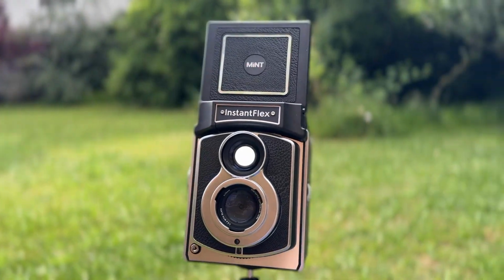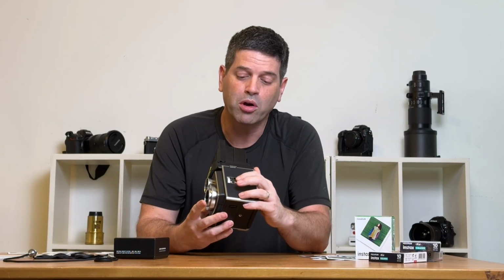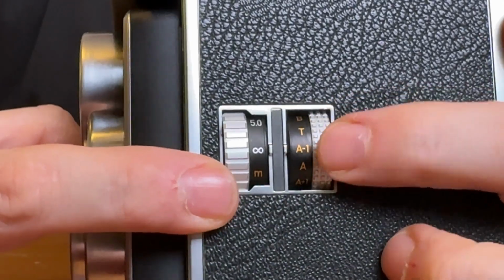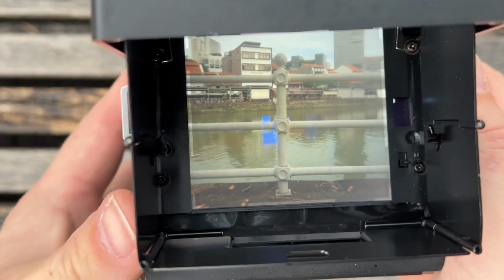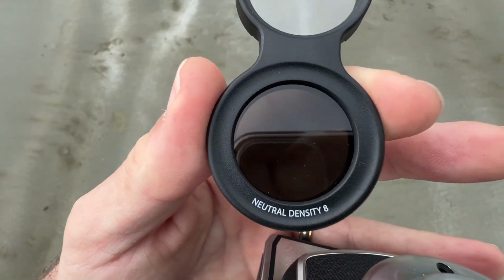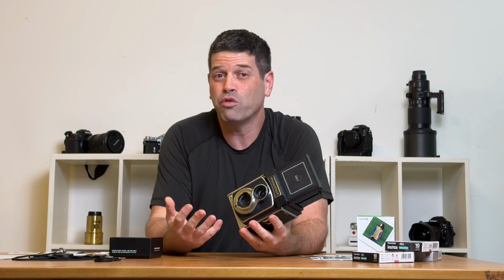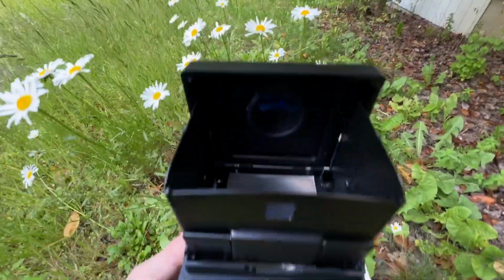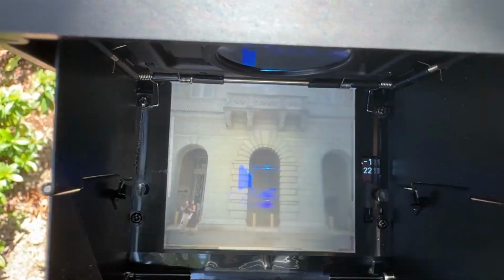Mint Instaflex TL70 Plus - Frustrating and Disappointing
The Mint Instaflex TL70 Plus is the only twin-lens camera that shoots on Instax Square film, combining classic TLR-style photography with instant film fun! But does it live up to the hype? In this review, I break down its manual controls, unique features, and major flaws, including exposure inconsistencies that make shooting frustrating. Is this the ultimate instant film camera for photographers, or does it fall short? Watch to find out! If you own the Instaflex TL70 Plus, let me know if you’ve had similar issues. 🎞️📷

0:00 Intro
0:38 Camera Functions
4:33 Film
1:24 Issues
7:18 Problems & Frustrations
11:44 Conclusion

Tengo una relación de amor y odio con la Instaflex TL70 Plus. Es una magnífica cámara instantánea de doble lente modelada a partir de cámaras Twin Lens Reflex (TLR) como la Rolleiflex y Mamyia C330. Es la única cámara de doble lente que captura imágenes en película Instax cuadrada. Tiene un problema importante: el medidor de la cámara es inconsistente y a veces produce imágenes sobreexpuestas.

我对 Instaflex TL70 Plus 又爱又恨。这是一款华丽的双镜头即时相机，仿照 Rolleiflex 和 Mamyia C330 等双镜头反光 (TLR) 相机。它是唯一一款在方形 Instax 胶片上拍摄图像的双镜头相机。它有一个主要问题——相机的测光表不一致，有时会产生曝光过度的图像。

Ich habe eine Hassliebe zum Instaflex TL70 Plus. Es handelt sich um eine wunderschöne Twin Lens Sofortbildkamera, die Twin Lens Reflex (TLR)-Kameras wie der Rolleiflex und der Mamyia C330 nachempfunden ist. Es ist die einzige Twin-Lens-Kamera, die Bilder auf quadratischem Instax-Film aufnimmt. Es gibt ein großes Problem: Das Messgerät der Kamera ist inkonsistent und liefert manchmal überbelichtete Bilder.

J'ai une relation amour-haine avec l'Instaflex TL70 Plus. Il s'agit d'un magnifique appareil photo instantané à double objectif calqué sur les appareils photo Twin Lens Reflex (TLR) comme le Rolleiflex et le Mamyia C330. C'est le seul appareil photo à double objectif qui capture des images sur un film Instax carré. Il a un problème majeur : le compteur de l’appareil photo est incohérent et donne parfois des images surexposées.

Ho un rapporto di amore-odio con Instaflex TL70 Plus. È una splendida fotocamera istantanea Twin Lens modellata sulle fotocamere Twin Lens Reflex (TLR) come Rolleiflex e Mamyia C330. È l'unica fotocamera Twin Lens che cattura immagini su pellicola Instax quadrata. Ha un grosso problema: l'esposimetro della fotocamera non è coerente e talvolta restituisce immagini sovraesposte.

私は Instaflex TL70 Plus に対して愛憎の感情を抱いています。これは、Rolleiflex や Mamyia C330 などの二眼レフ (TLR) カメラをモデルにした豪華な二眼インスタント カメラです。正方形のチェキフィルムで画像を撮影できる唯一のツインレンズカメラです。大きな問題が 1 つあります。カメラのメーターが不安定で、画像が露出オーバーになることがあります。

저는 Instaflex TL70 Plus와 애증의 관계를 갖고 있습니다. Rolleiflex 및 Mamyia C330과 같은 TLR(Twin Lens Reflex) 카메라를 모델로 한 멋진 Twin Lens 즉석 카메라입니다. 정사각형 Instax 필름에 이미지를 캡처하는 유일한 Twin Lens 카메라입니다. 여기에는 한 가지 큰 문제가 있습니다. 카메라의 미터가 일관되지 않고 때로는 과다 노출된 이미지를 제공한다는 것입니다.

У меня отношения любви и ненависти к Instaflex TL70 Plus. Это великолепная камера моментальной печати с двумя объективами, созданная по образцу камер Twin Lens Reflex (TLR), таких как Rolleiflex и Mamyia C330. Это единственная камера с двумя объективами, которая снимает изображения на квадратную пленку Instax. У него есть одна серьезная проблема — экспонометр камеры непостоянен и иногда дает переэкспонированные изображения.

Έχω μια σχέση αγάπης-μίσους με το Instaflex TL70 Plus. Είναι μια πανέμορφη φωτογραφική μηχανή Twin Lens Instant που έχει σχεδιαστεί σύμφωνα με τις κάμερες Twin Lens Reflex (TLR) όπως οι Rolleiflex και Mamyia C330. Είναι η μόνη κάμερα διπλού φακού που καταγράφει εικόνες σε τετράγωνο φιλμ Instax. Έχει ένα σημαντικό πρόβλημα - ο μετρητής της κάμερας είναι ασυνεπής και μερικές φορές δίνει εικόνες με υπερβολική έκθεση.